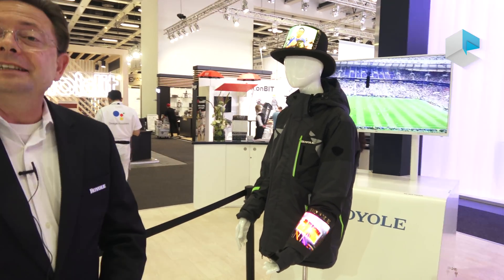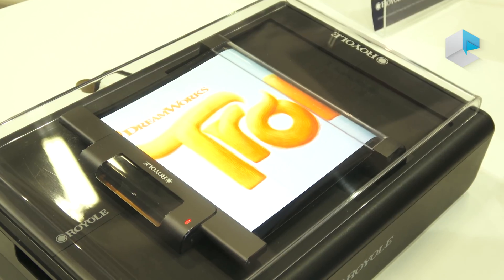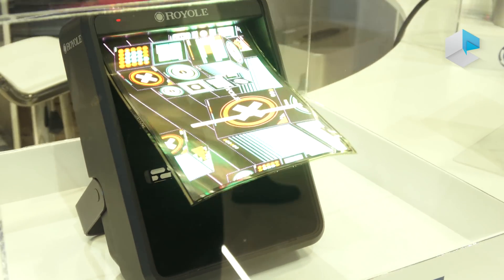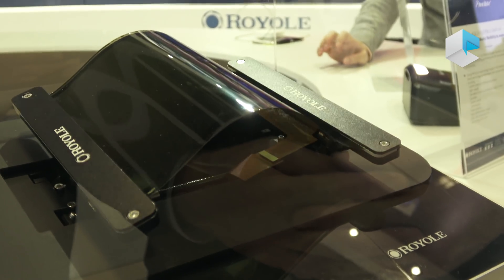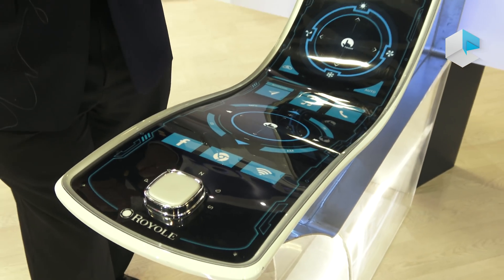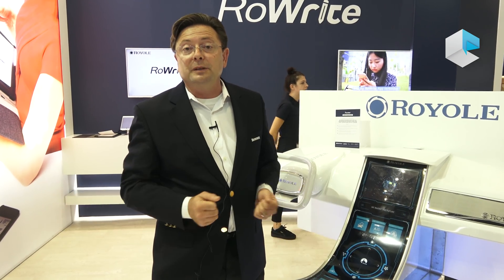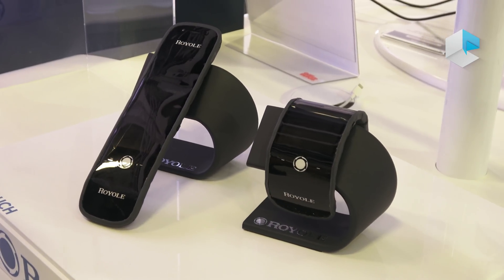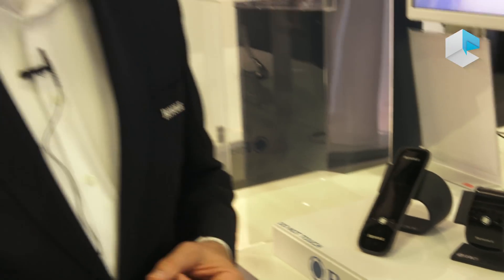Royole full flexible OLED for wearables, bendable smartphones and scrollable tablets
Royole has a new factory in Shenzhen for the production of flexible OLED displays for a new generation of wearables, bendable smartphones, rollable tablets and laptops and automotive